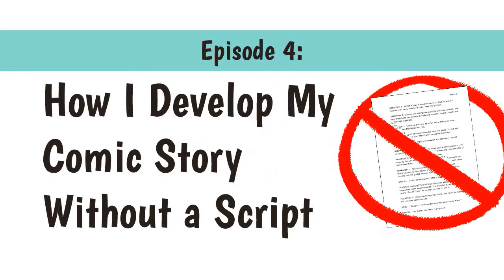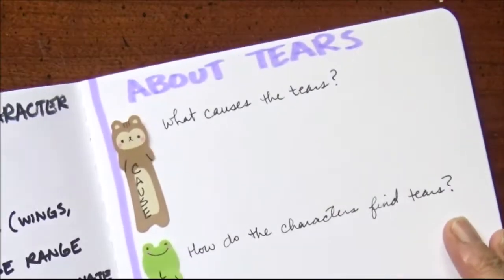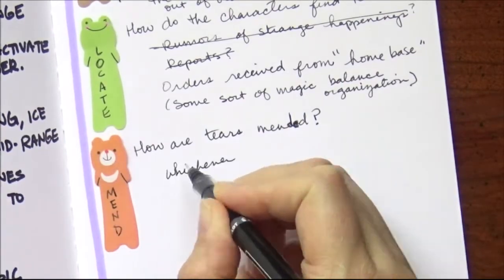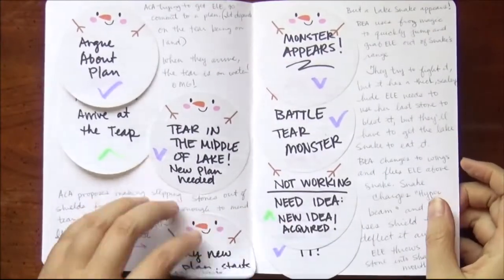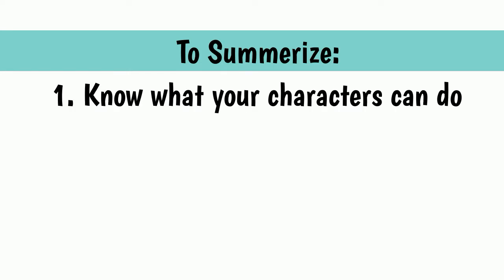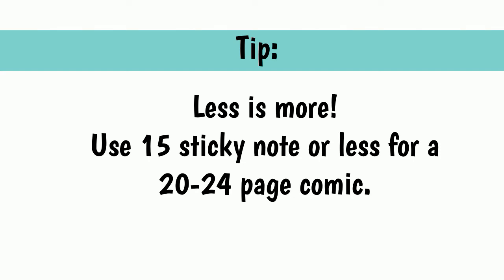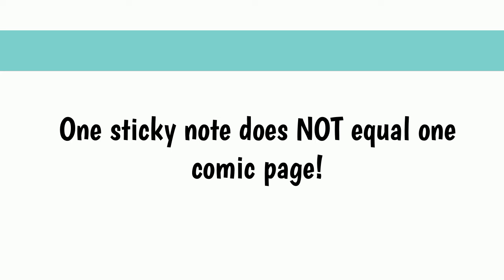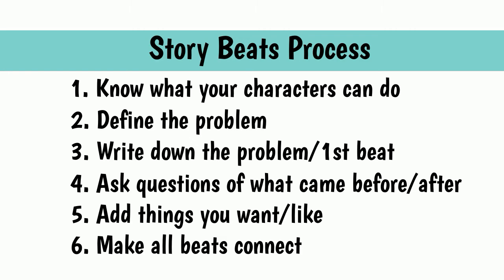How I Develop My Comic Story Without a Script || Comic Maker vlog #04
Hi, I'm Betsy! I've been teaching about how to make comics in my day job as an art teacher at a local teen center for a long time, but now I'm going to make my own comic! The goal: 100 panels. 6 months. Weekly updates.

In this video I show my process of building up and fleshing out my story without writing a script.